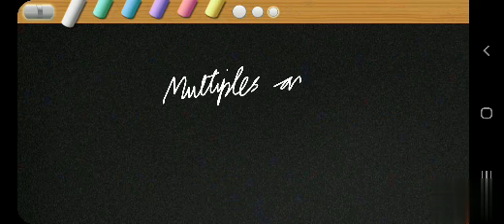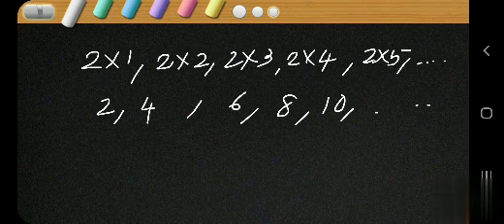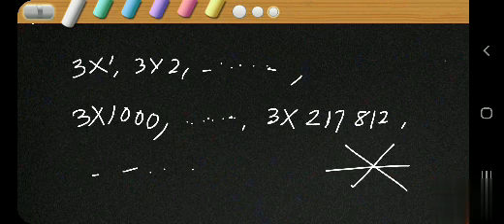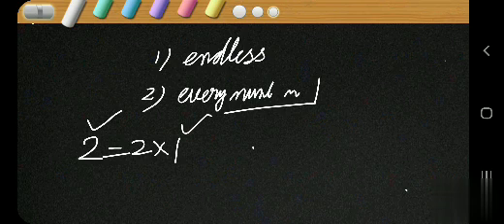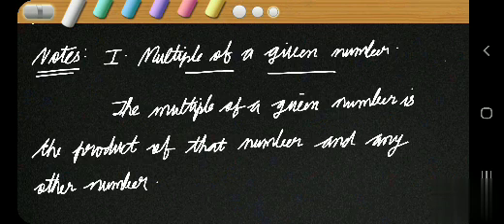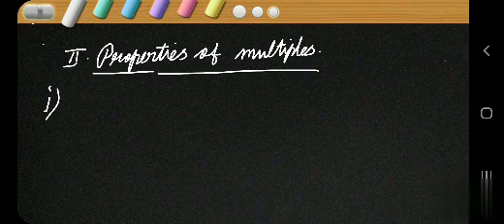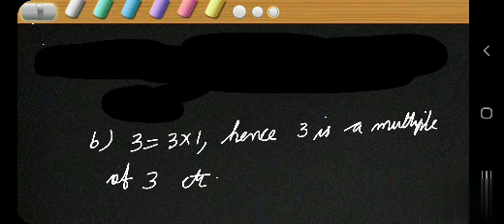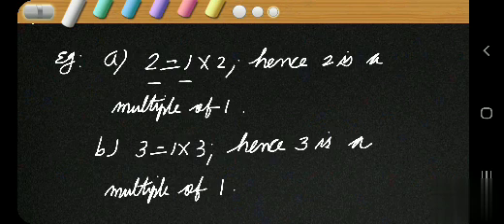Class 4 Multiples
Query Solved

Class4 Multiples

Grade 4 Multiples

ICSE Class 4 Math

ICSE Grade 4 Mathematics

ICSE Grade 4 Maths

ICSE Grade 4 Math

CBSE Grade 4 Mathematics

CBSE Grade 4 Math

CBSE Grade 4 Maths

Basic Mathematics

Basic Math

Basic Maths